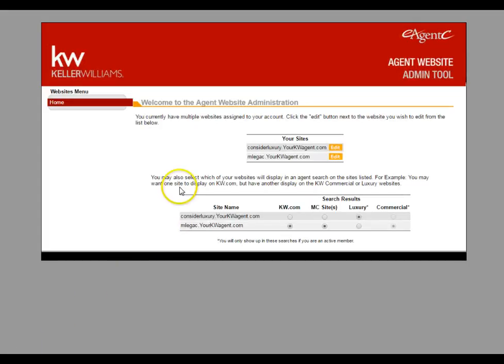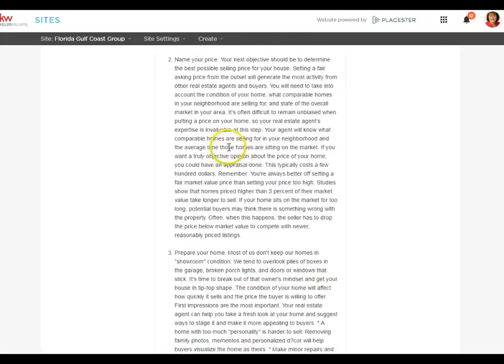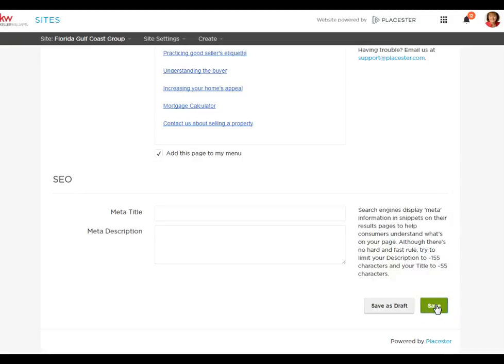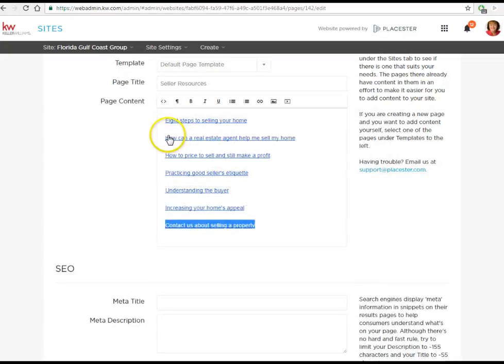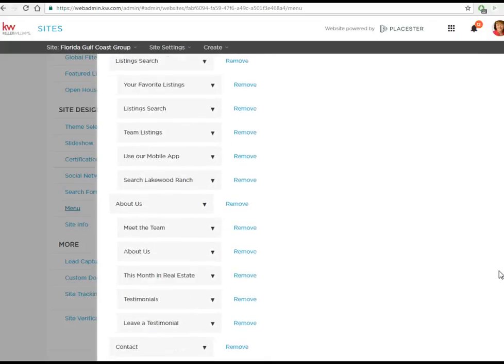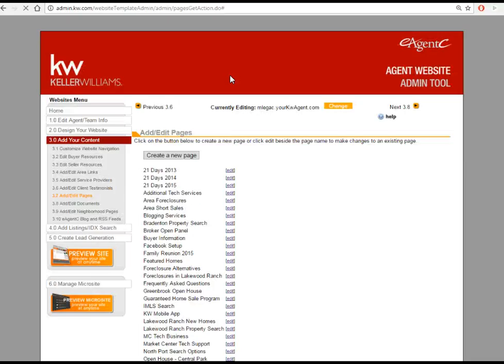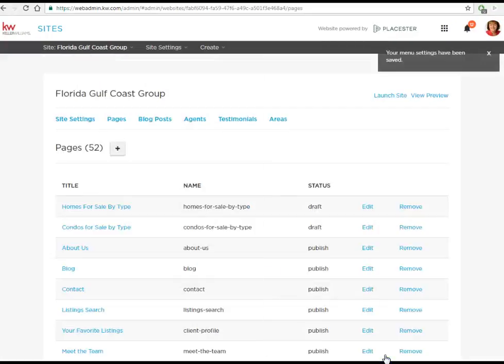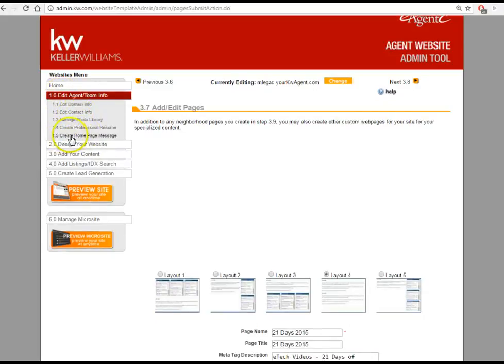21Days2016 Day 18 Saving eAgentC Content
This is day 18 in the 21 Days Series. Today we are discussing how to pull your information off your eAgentC website before the sites are shut down. The eAgentC websites are scheduled to be removed at the end of this year.